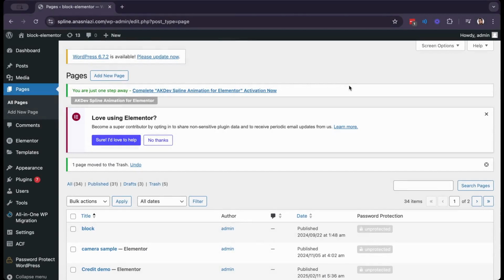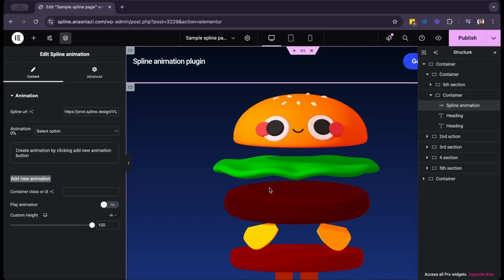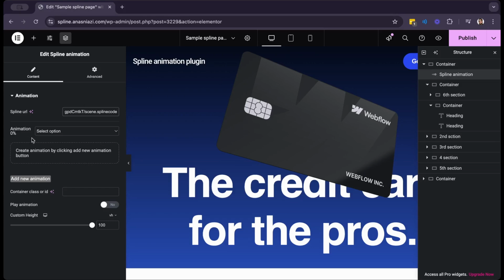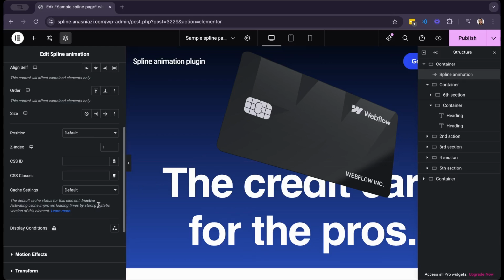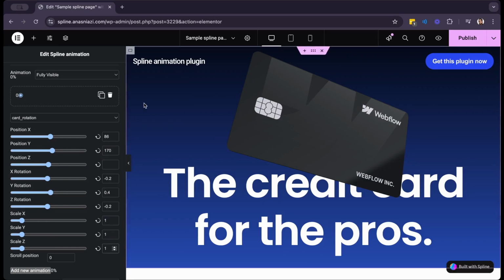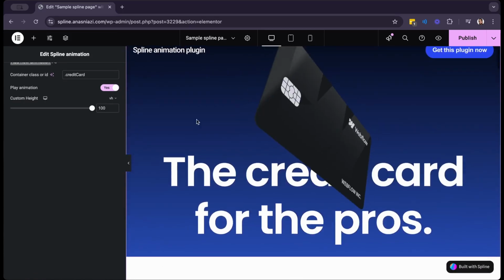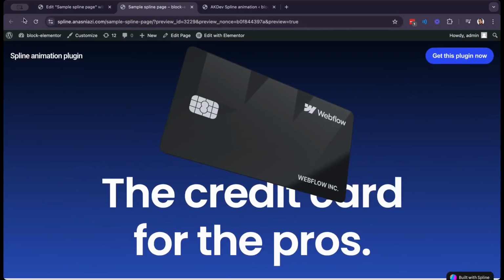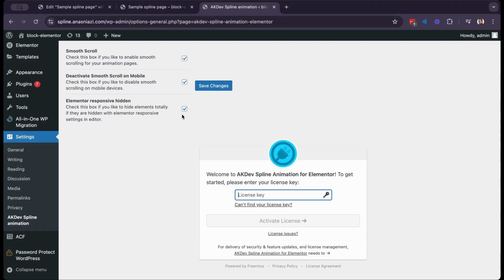Spline animation plugin for elementor Demo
This tutorial is a walkthrough of how to use spline animation plugin for elementor , useful links are attached below.

Elementor Template used in this tutorial (make sure you have elementor and spline animation plugin installed in order for this template to work)

0:00 Intro
0:19 - 01:45  Page template setup
01:46 - 09:14  Plugin option explanation
09:15 - 16:04  Adding animations to our page
16:05 -   Plugin backend options explanation